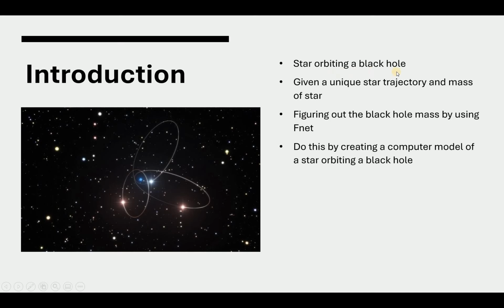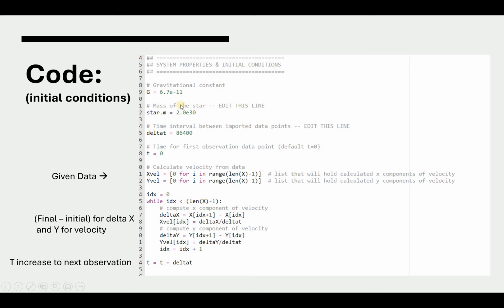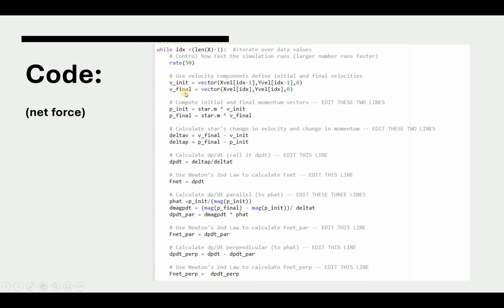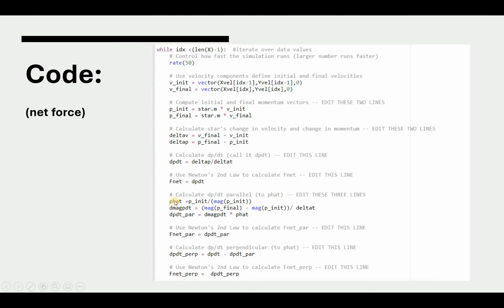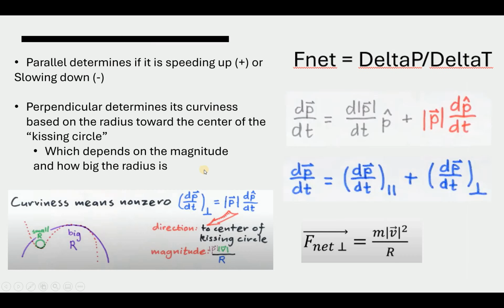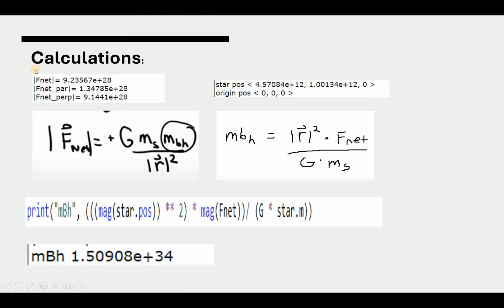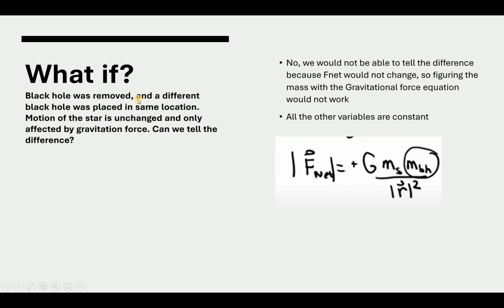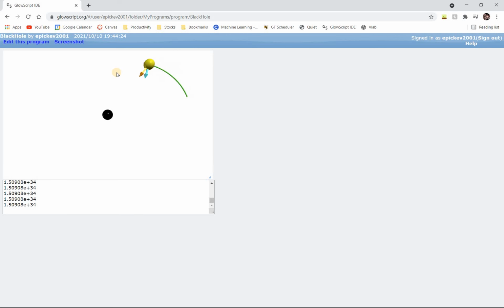Lab 3 Black Hole